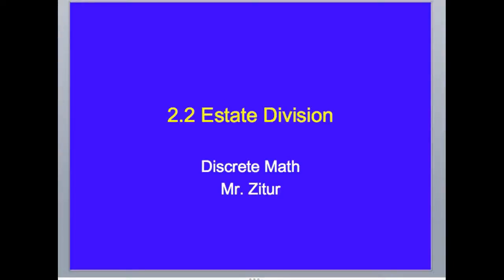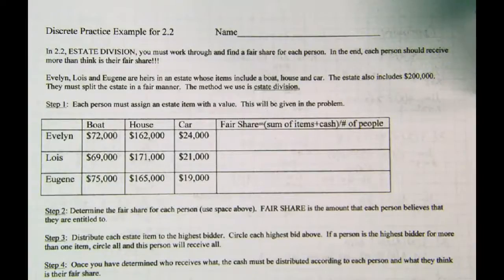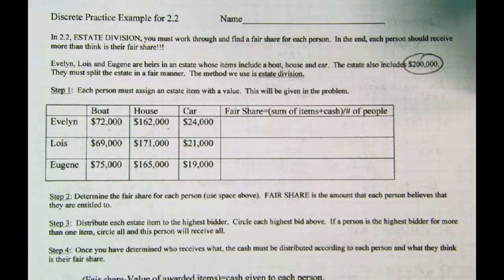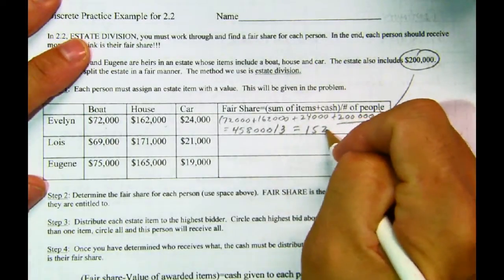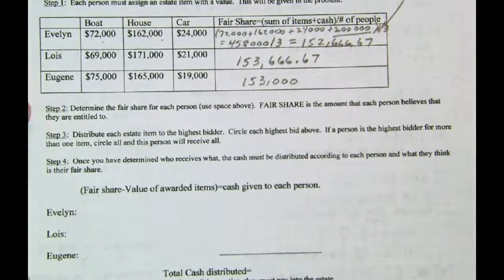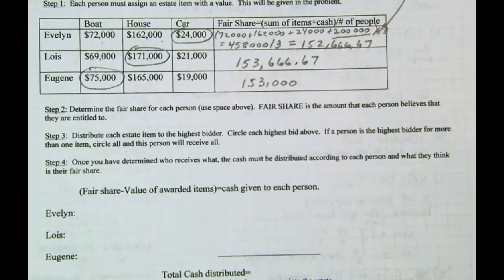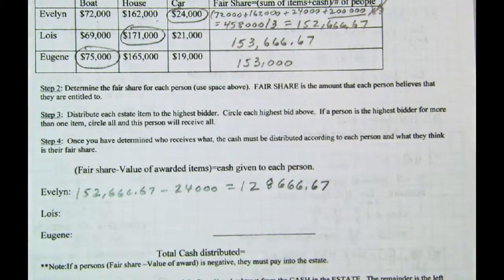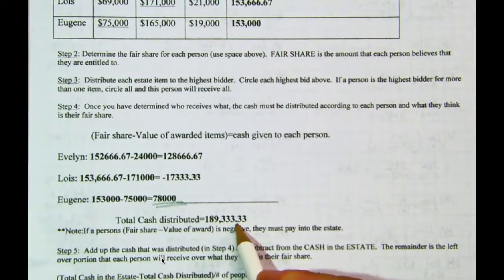Discrete Math 2.2 Estate Division